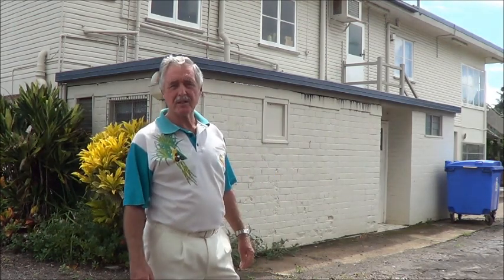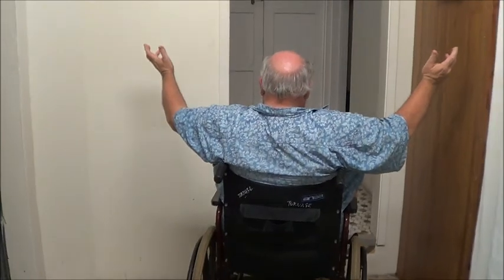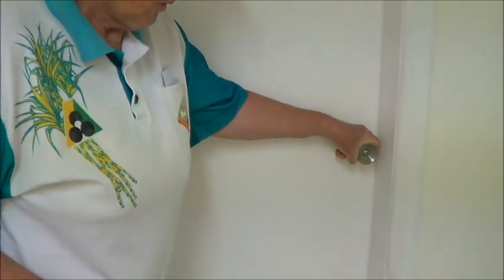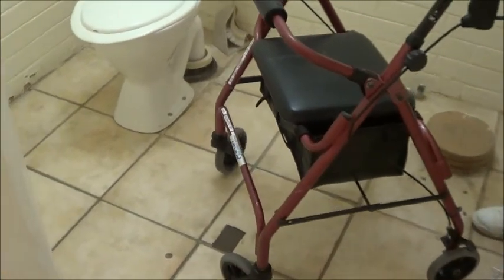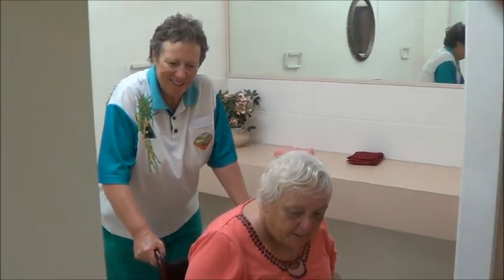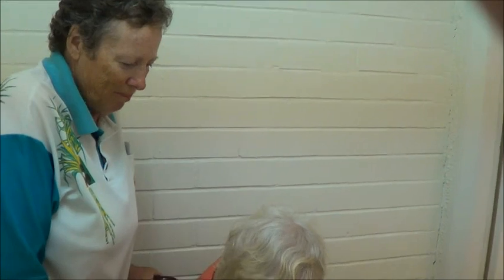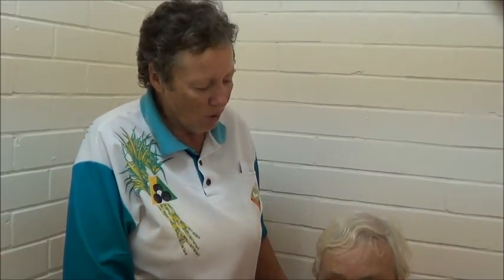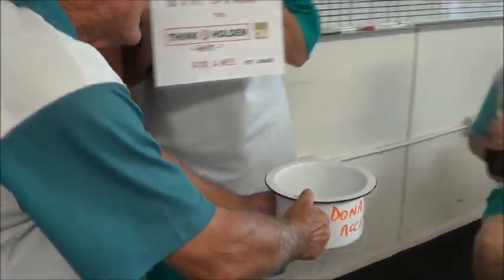Nambour Bowls Club - Holdin On for New Loos and No Queues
The Nambour Bowls Club urgently needs to upgrade all of its toilet amenities. This video "Holdin on for new loos and no queues" was produced to support an application for funding assistance under Holden's Home Ground Advantage to allow this vital project to proceed.